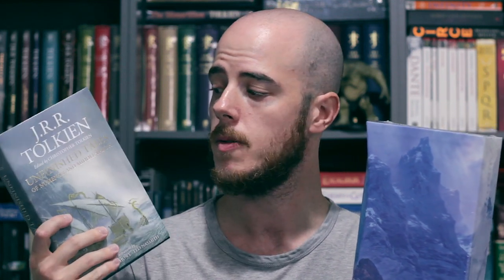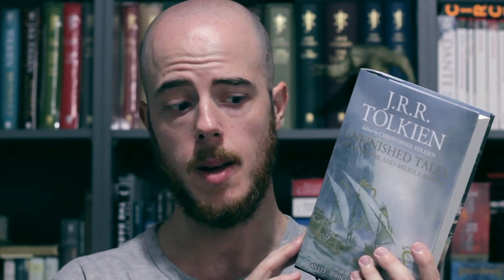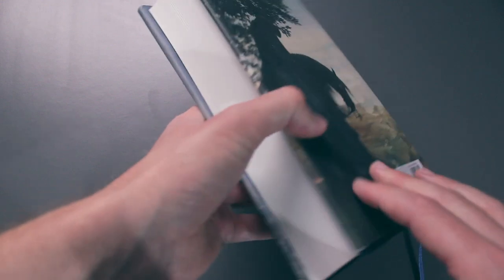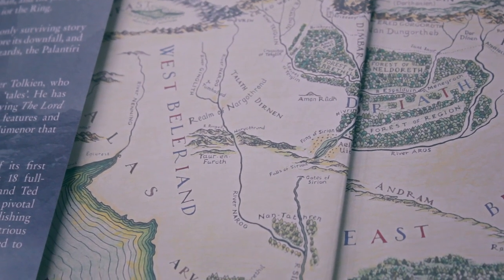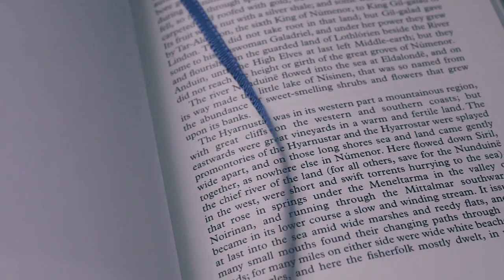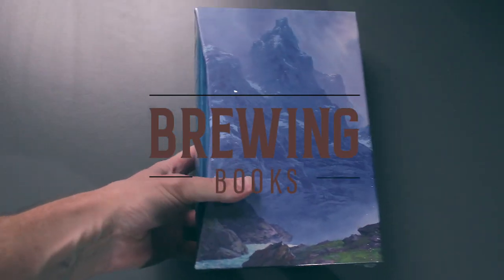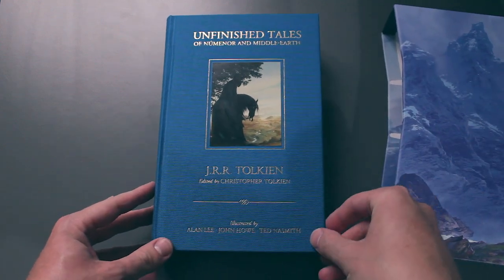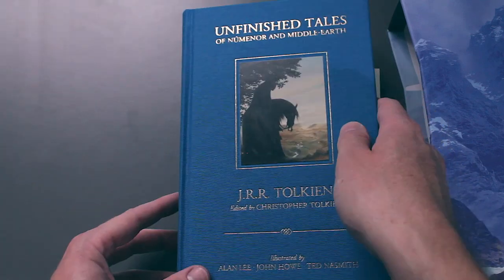Tolkien's 'Unfinished Tales' COLLECTOR'S DELUXE & HARDCOVER EDITIONS | BOOK UNBOXING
Hey everyone, it's James from Brewing Books!

In this video we're unboxing the 40th anniversary publication of J.R.R. Tolkien's 'Unfinished Tales'. Both beautiful standard hardcover and Collector's Deluxe editions are reviewed here.

MUSIC for video
Nowhere Known by Your Friend, Ghost